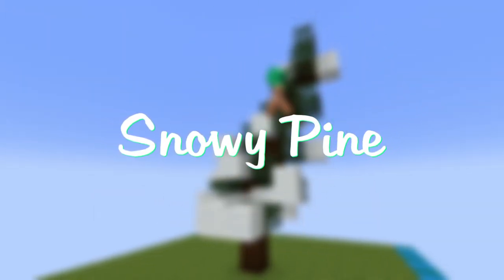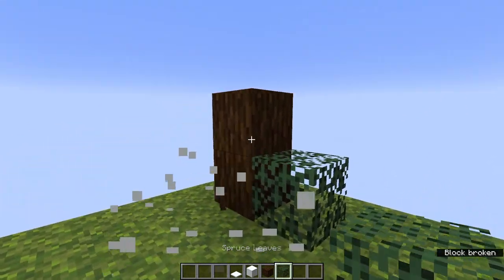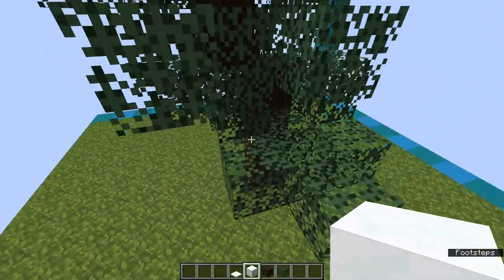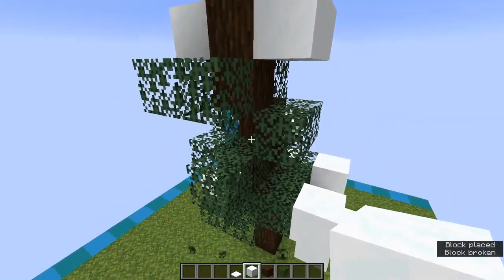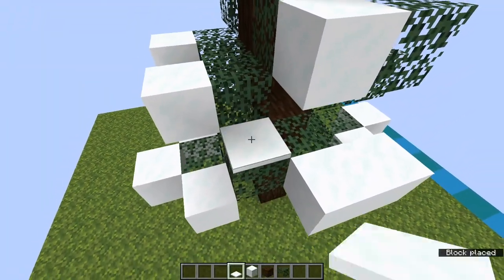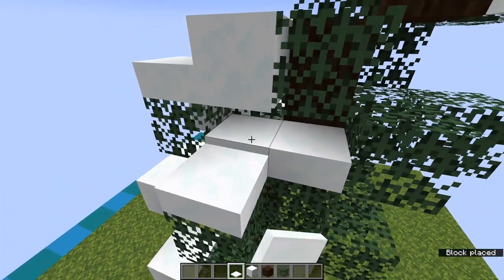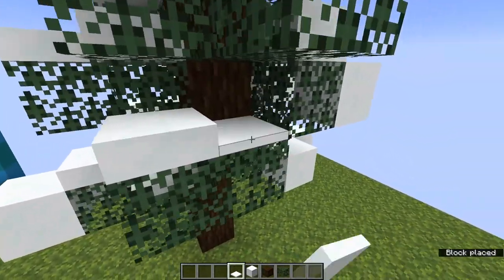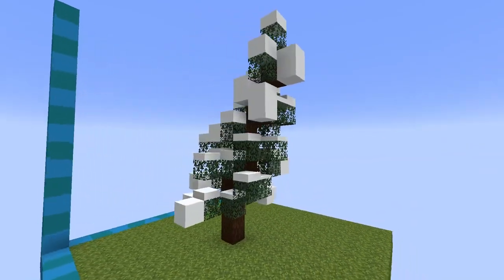Minecraft Custom Tree Tutorials - Snowy Pine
In this tutorial, we'll learn how to build a snowy pine tree in Minecraft! This tree combines leaves and snow to create a superb looking frosty pine, just don't add too much snow, otherwise it will look like it's about to snap in half!